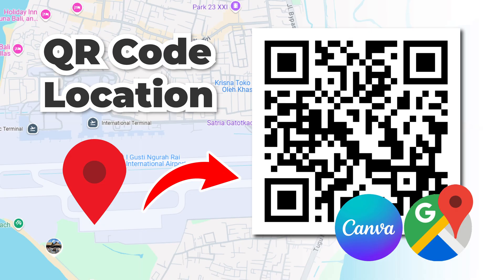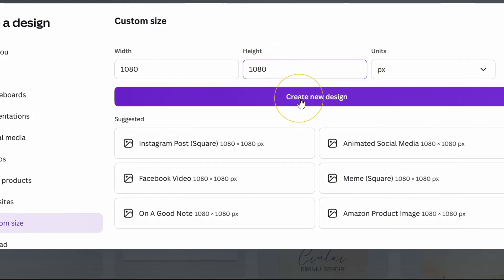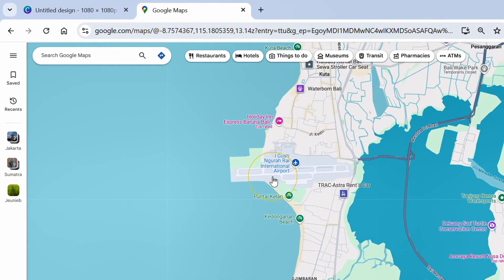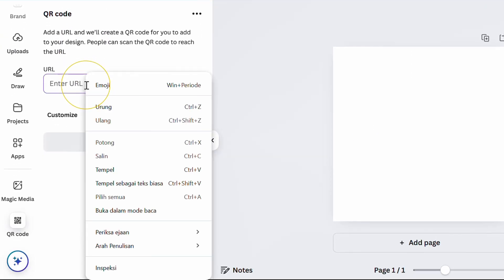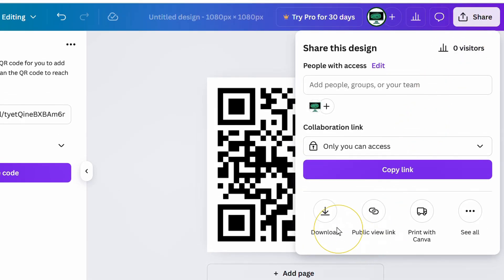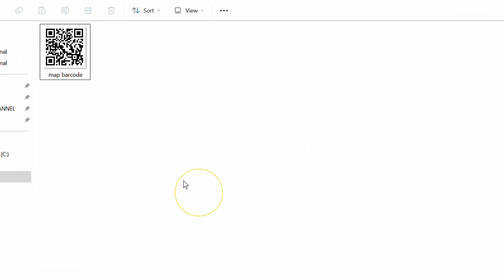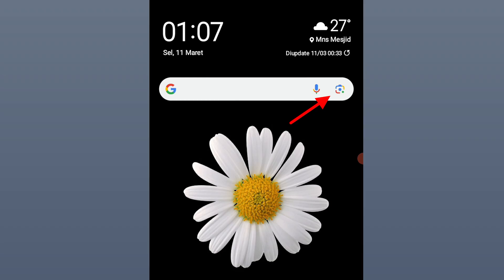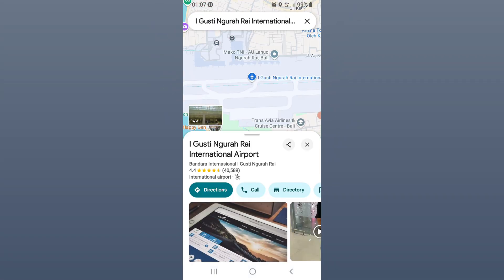Easy How to Create QR CODE for Google Maps Location Using Canva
Unlock the power of convenience with our easy guide on creating a barcode for your Google Maps location using Canva! In this video, we'll walk you through each simple step, from designing your barcode to linking it directly to your location.